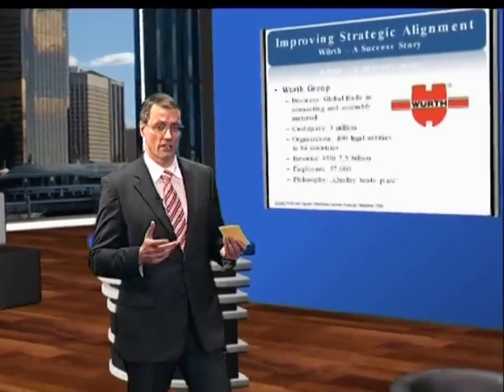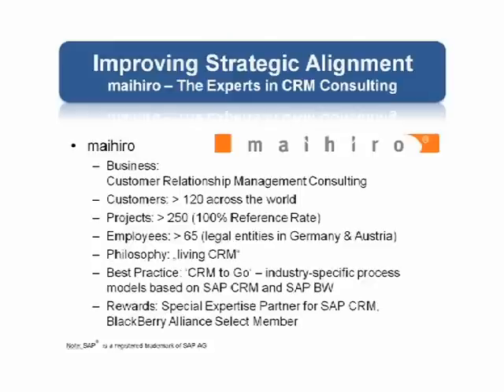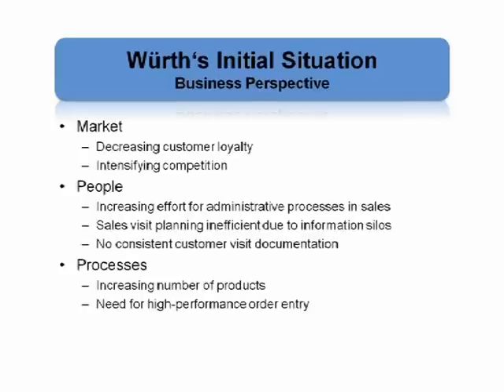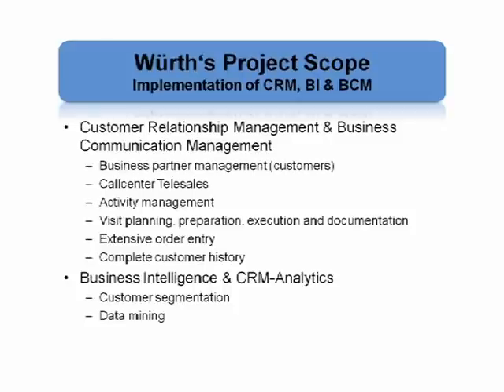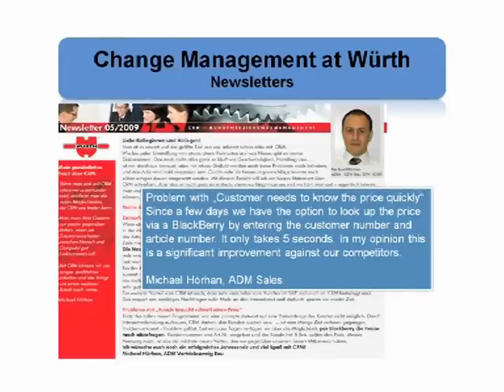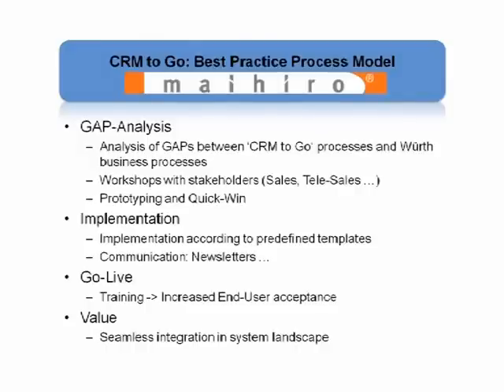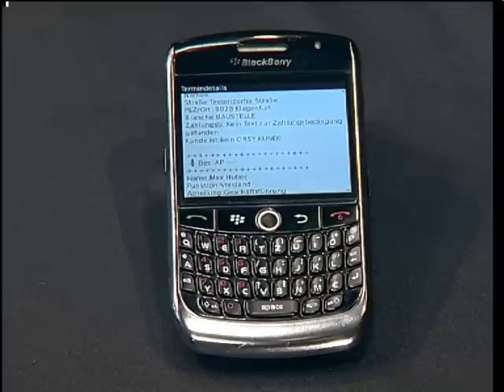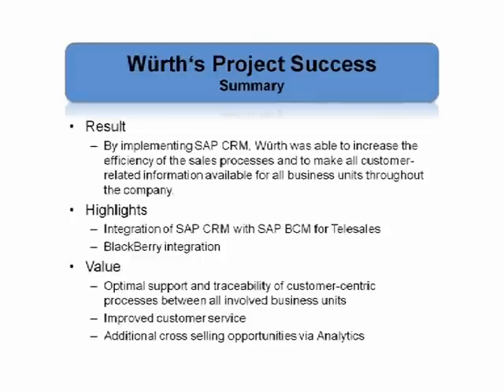Effective Strategy Execution with Business Intelligence at Würth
Improving Strategic Alignment with Business Intelligence at Würth